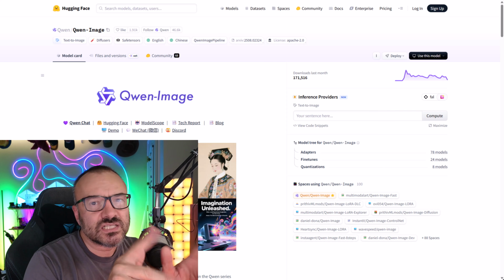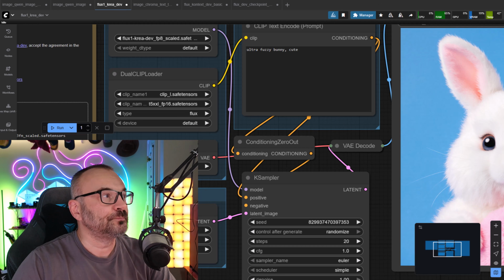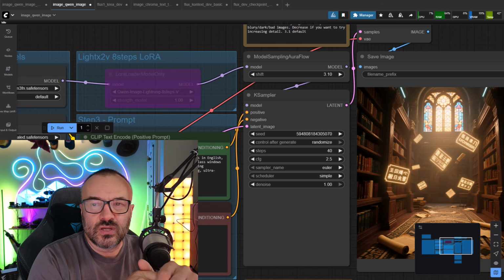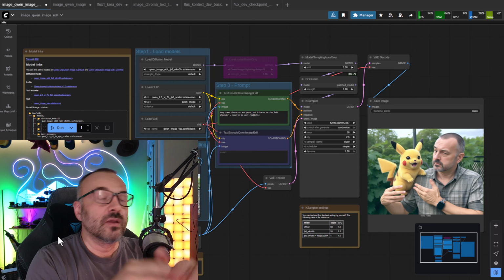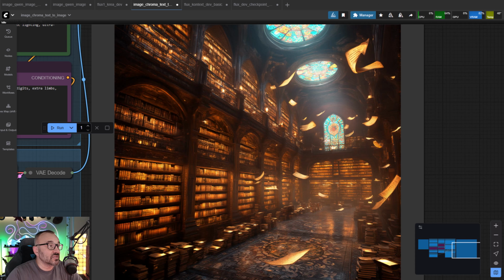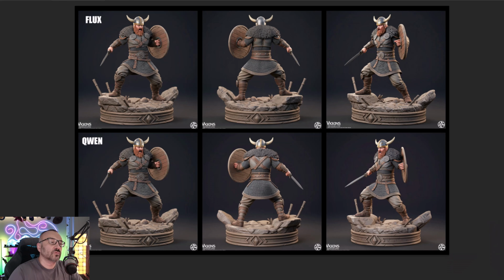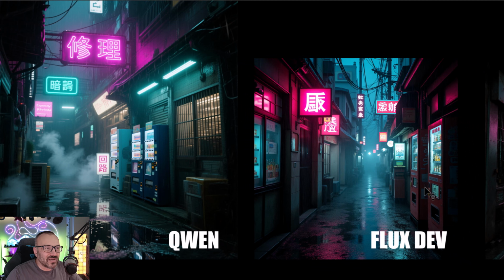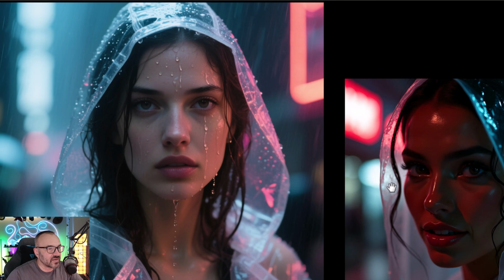Qwen vs FLUX Guide: Architecture, VAE Quality, Speed, and Use Cases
Qwen vs FLUX, fully explained. We compare Qwen-Image/Qwen-Image-Edit to FLUX.1 (dev, schnell) and FLUX.1 Kontext:
• Architecture: MMDiT vs rectified-flow in latent space
• Text encoders: Qwen-VL vs CLIP + T5 (long prompts)
• VAE quality and why crisp text depends on it
• Editing: Qwen’s dual-path (VL semantics + VAE appearance) vs FLUX Kontext’s sequence concatenation + 3D RoPE
• Training: Qwen’s non-text→text→paragraph curriculum and edit alignment; FLUX guidance distillation and LADD few-step sampling
• Speed & use cases: posters/UI/labels/bilingual text → Qwen; multi-turn character/storyboard edits and rapid ideation → FLUX/Kontext

My recommendations:
Stuff I am using:

3D Art essentials

0:00 Intro: two open image models and what we’ll compare
0:56 Qwen-Image overview: 20B MMDiT, native text, dual-encoding
1:40 FLUX.1 Kontext overview: rectified flow, sequence concat, 3D RoPE, LADD
2:25 FLUX text stack: CLIP ViT-L/14 + T5-XXL, token limits
3:04 Why CLIP needs T5: 77-token ceiling vs 256/512 prompts
3:57 Qwen text stack: Qwen2.5-VL front end, 512-token prompts, VLM frozen for edits
4:27 Bottom line on prompts & bilingual text: why Qwen excels for documents
5:03 VAE 101: latent denoising and decoding back to pixels
5:40 Why VAE quality matters: crisp glyphs, micro-detail, layout preservation
6:23 Takeaway: Qwen for tiny fonts; Kontext for fast multi-turn identity
6:55 First impressions: from ControlNet to Kontext & Qwen
7:54 Editing approaches: Qwen dual-path (semantics + appearance) vs Kontext unified
9:04 Who wins where: text fidelity vs character consistency & speed
9:15 Training notes: coarse→fine text curriculum (multi-pass idea)
10:46 Practical picks: when to choose Qwen vs Kontext
11:23 Case study: library scene — detail & fidelity comparisons
12:36 Inpainting test: Pikachu on shoulder — preservation vs saturation
13:57 Kontext vs Qwen: subject integrity and color differences
15:29 3D model rotation test: textures, fur, and rock detail
17:07 Multi-model image comparisons: Gemini, ImageFX, OpenAI, FLUX
18:30 Water, reflections, and “CG look” — who feels more natural
21:14 Portrait test: street blur, photoreal modes, dripping artifact
22:30 Character consistency across poses — limits & prompt issues
23:01 Final verdict: pick the right tool; links & subscribe